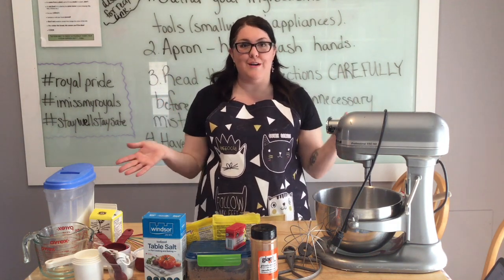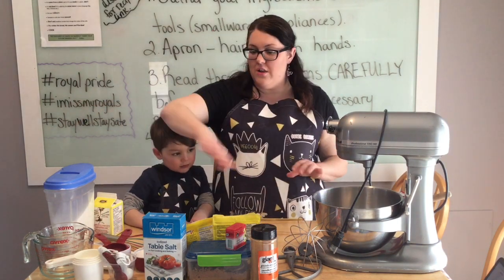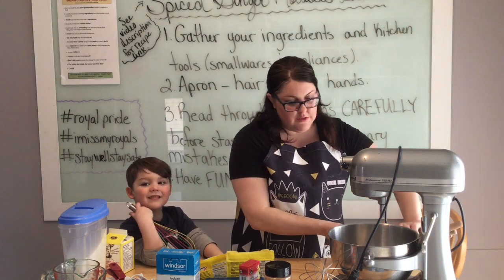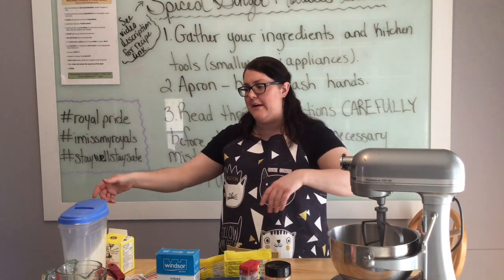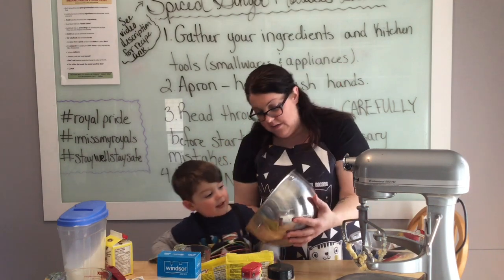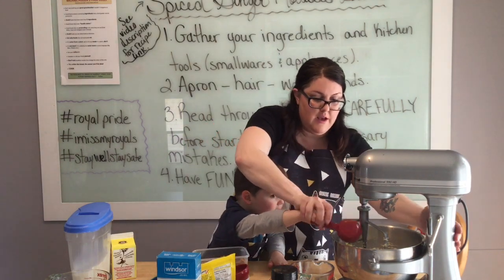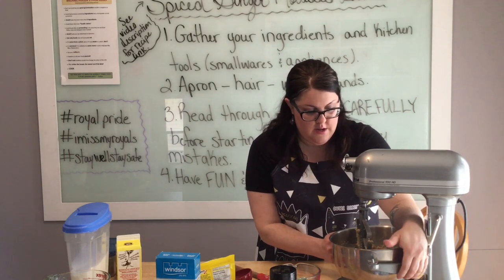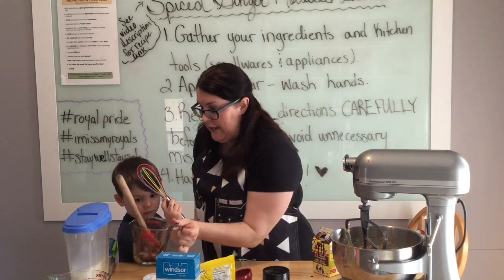Culinary Tech 110 Cookie Lab Demo, Part 1 of 2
This video is intended for my Culinary Tech 110 students during for home learning purposes.  This is simply a demo that highlights tips and tricks for making your cookies at home.